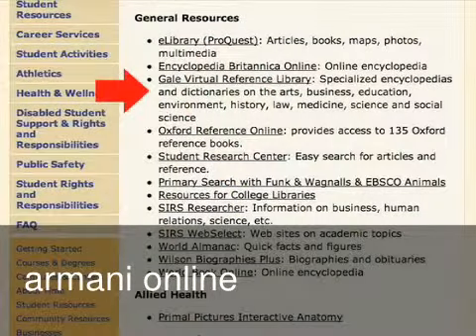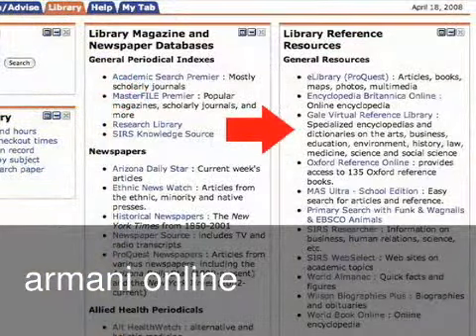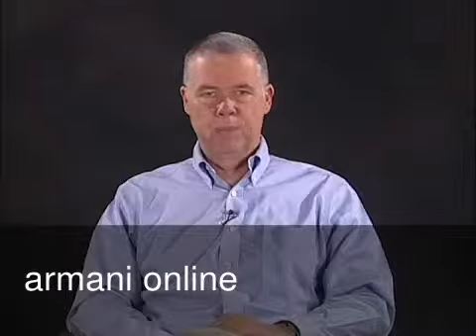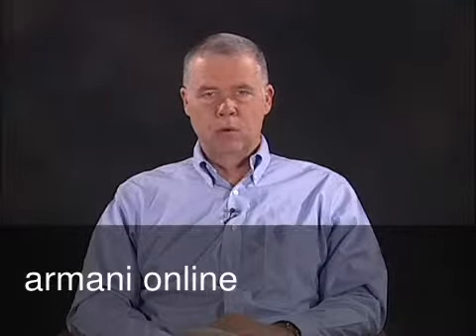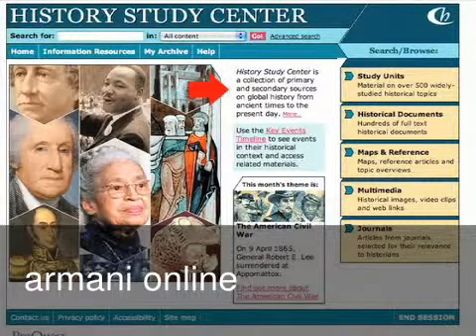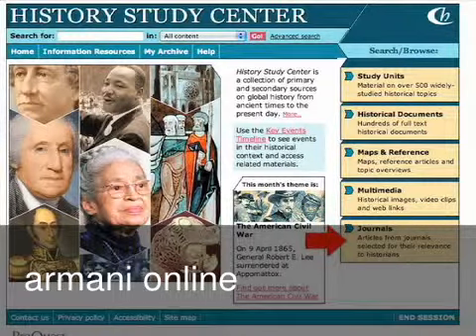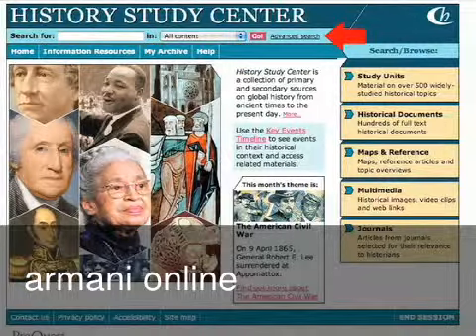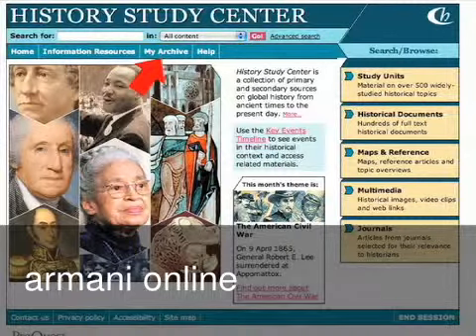armani online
Armani beauty website.Luxury cosmetics, make up, skincare, perfumes, fragrances, men's grooming products, gifts sets, makeup looks and tips .